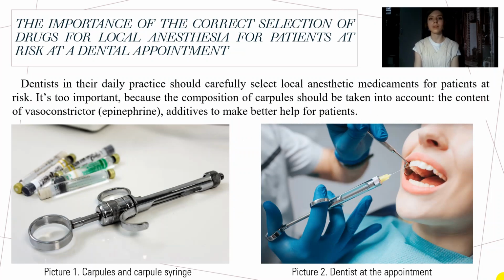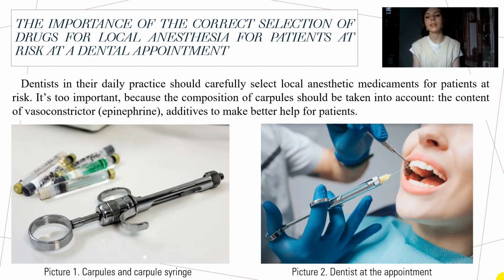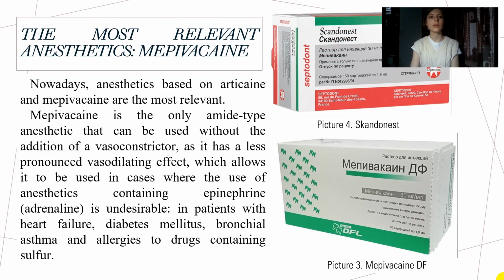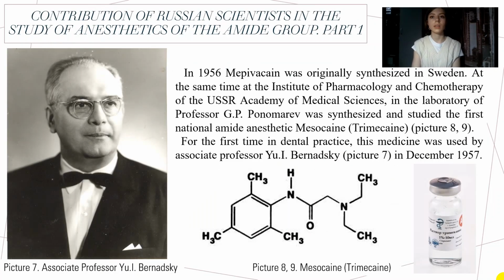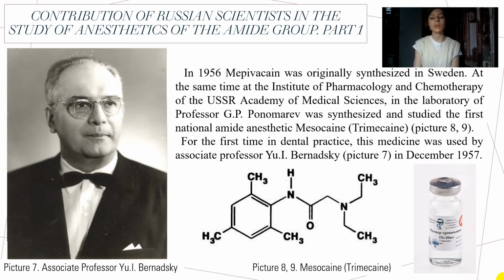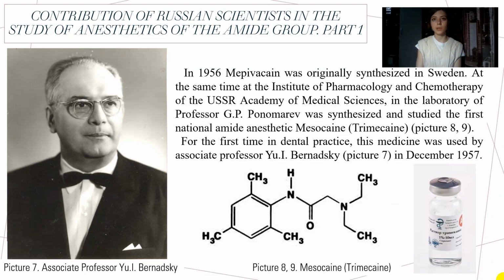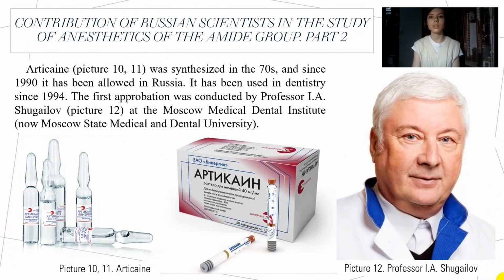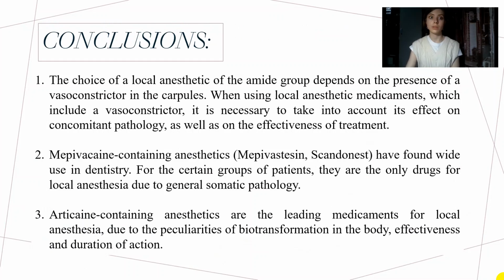THE USE OF LOCAL ANESTHETICS OF THE AMIDE GROUP IN PATIENTS AT RISK AT A DENTAL APPOINTMENT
Машаракина Диана Денисовна – студ. 3 курса стом. фак. УГМУ.
Научный руководитель: Гайсина Елена Фахаргалеевна, канд. мед. наук, доцент кафедры фармакологии и клинической фармакологии УГМУ.